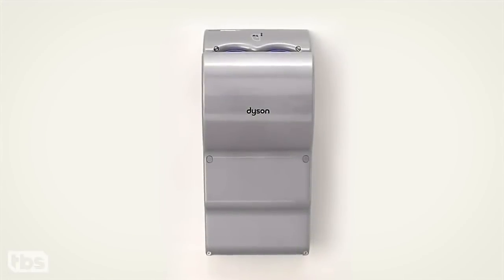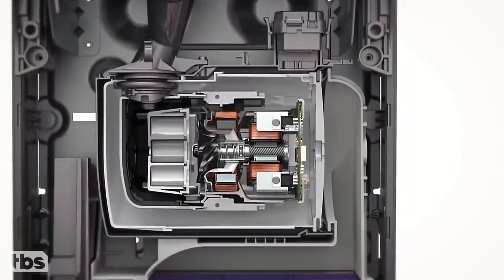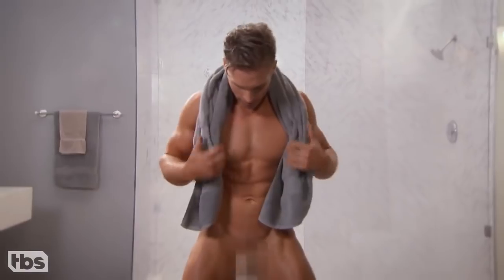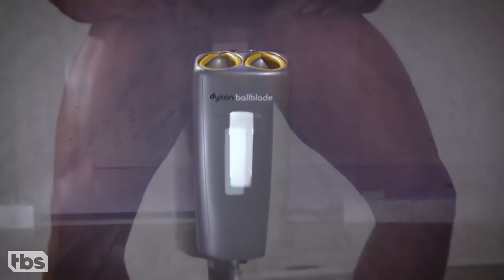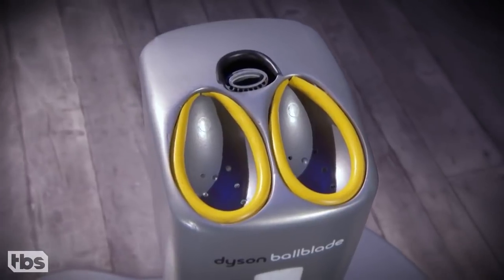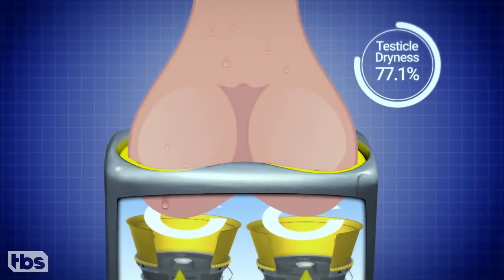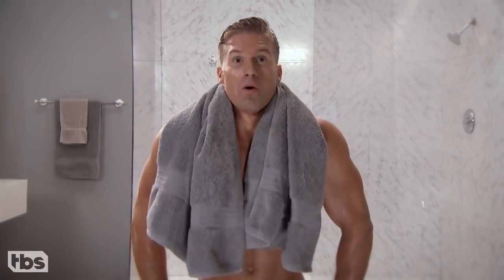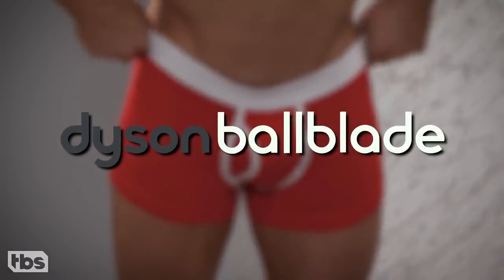NAKED BATHROOM FUN - Latest technology Penis Dryer - Blow Job for your Balls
NAKED BATHROOM - NUDE MAN CHECKING OUT THE PENIS DRYER
FUN - Latest technology Penis Dryer - Blow Job for your Balls

Frankfurt Vineyard Hash House Harriers "We drink Wine too, since 2000"
The Hash House Harriers (abbreviated to HHH or H3, or referred to simply as hashing) is an international group of non-competitive running social clubs. An event organized by a club is known as a hash or hash run, with participants calling themselves hashers or hares and hounds.